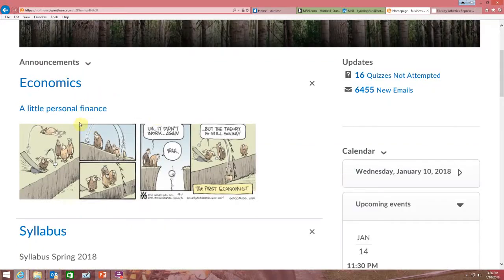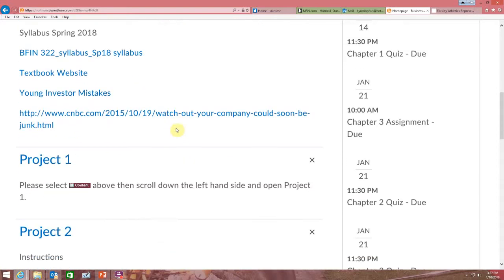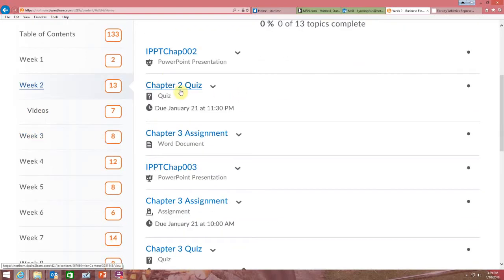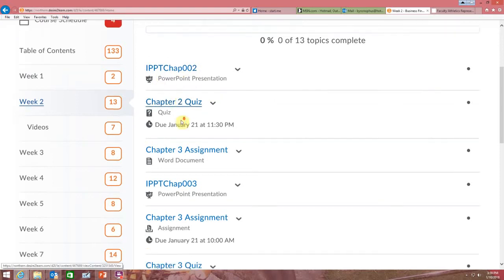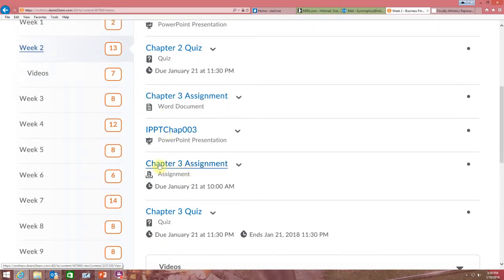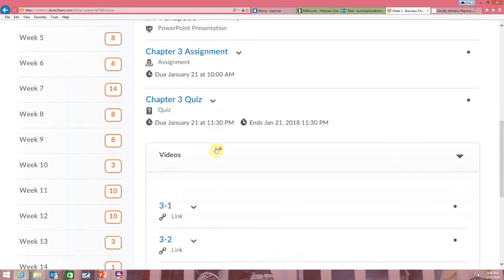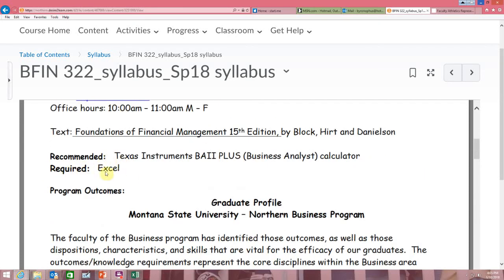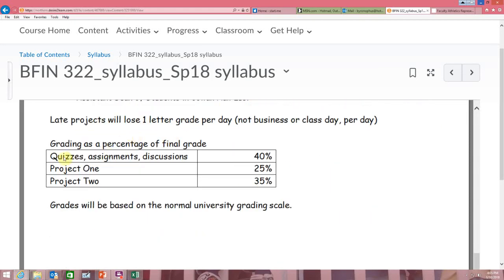BFIN 322 Introduction